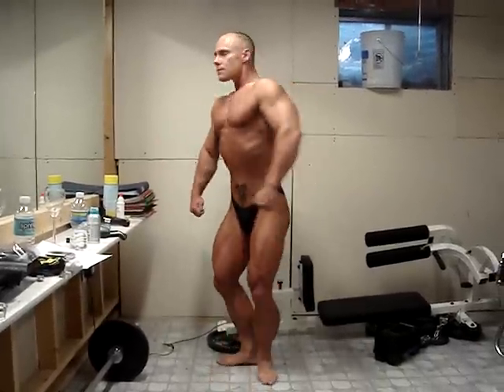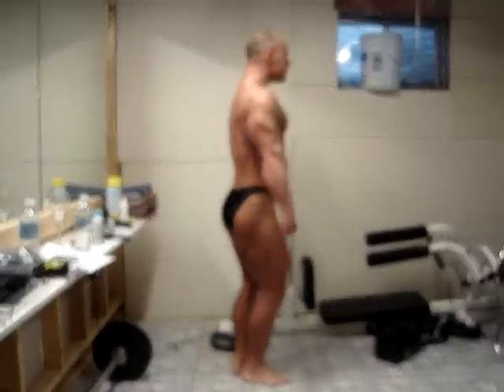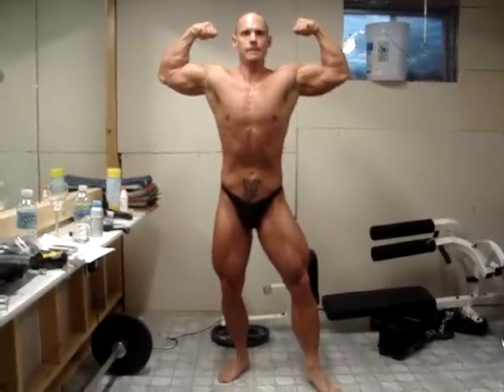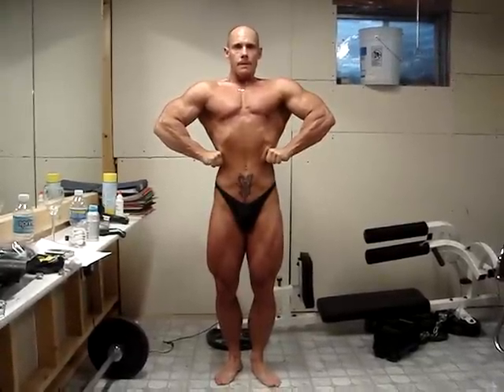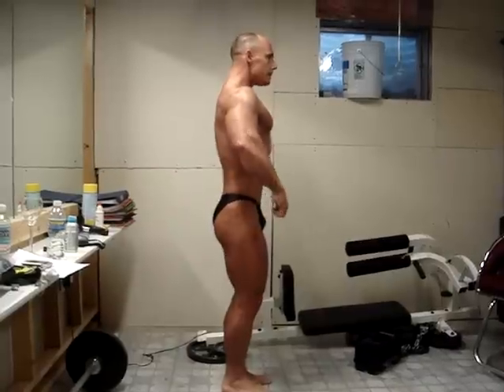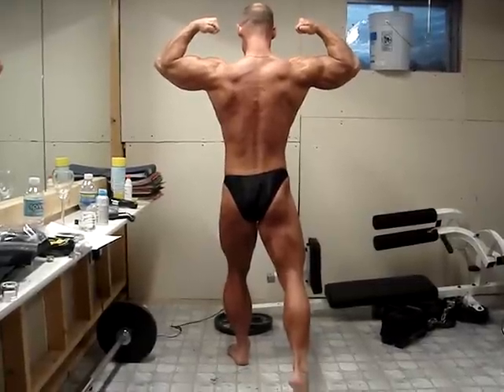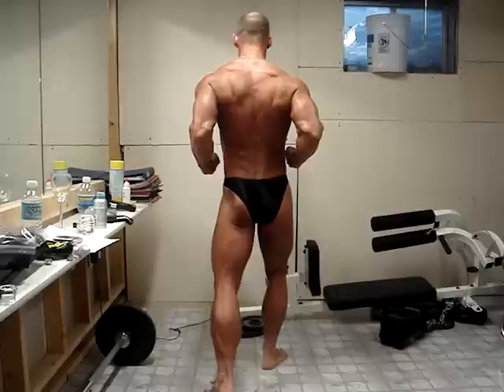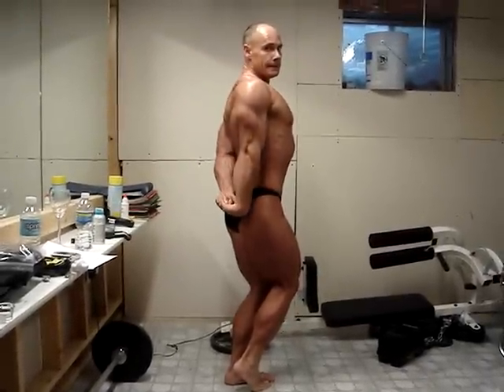Dave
dave posing